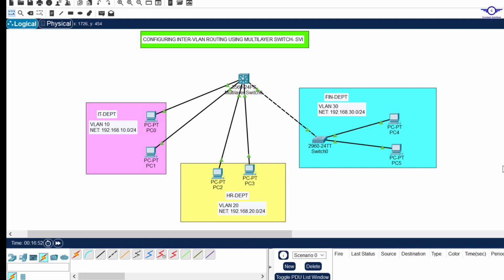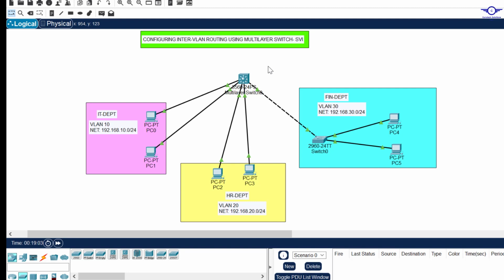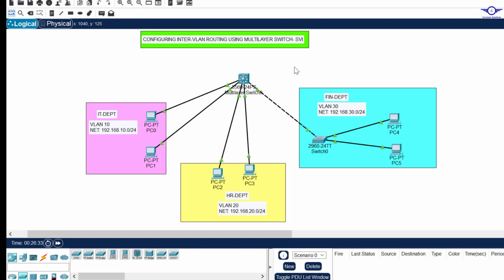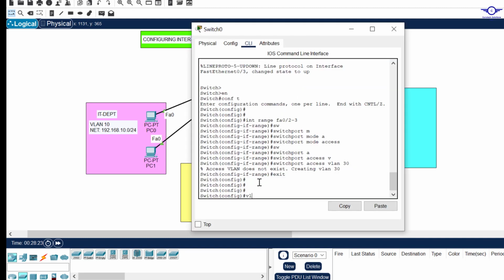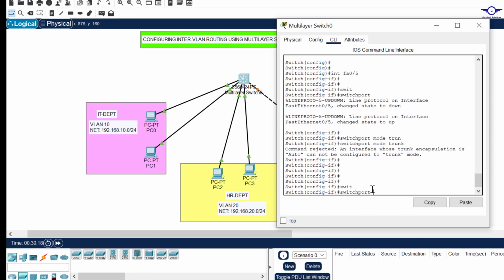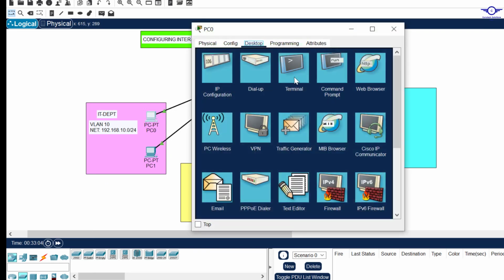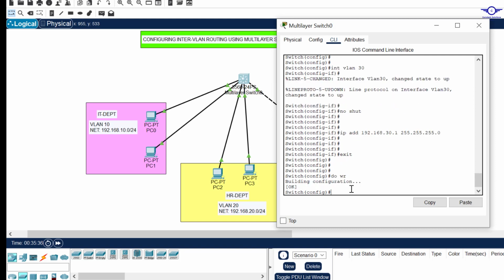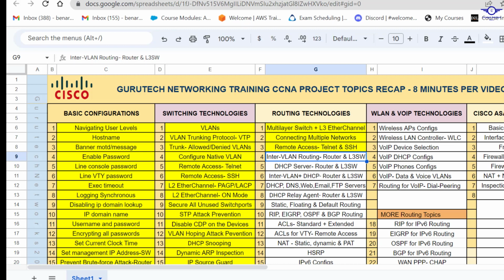26. How to Configure Inter VLAN Routing using Layer 3 Switches ｜ Configuring SVI InterVLAN Routing